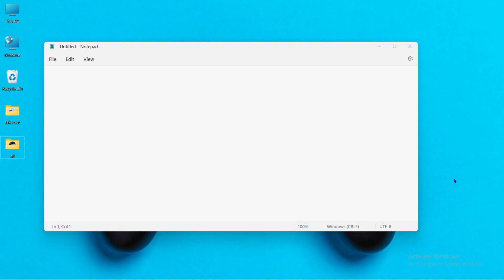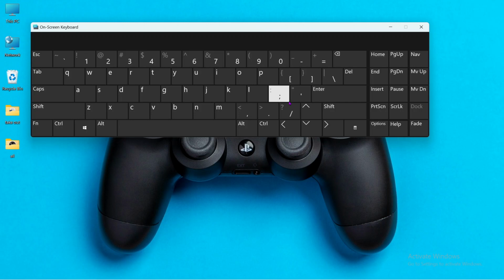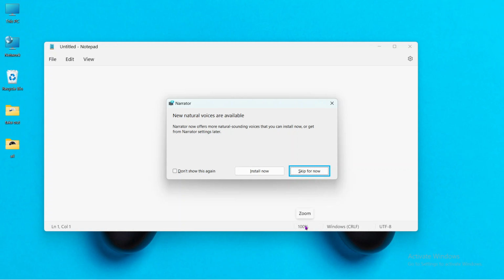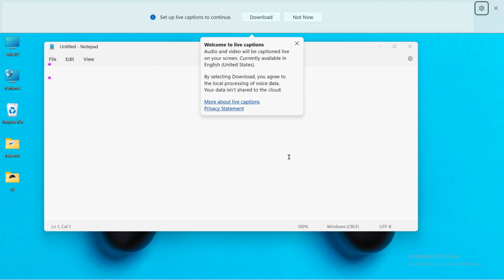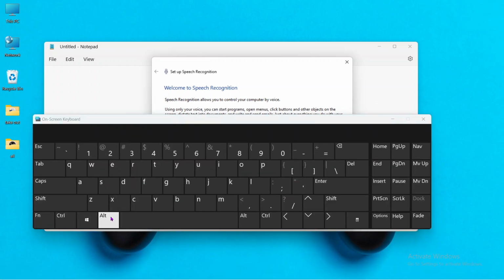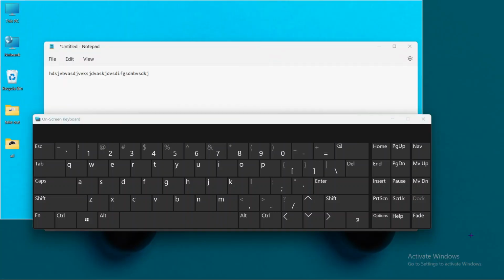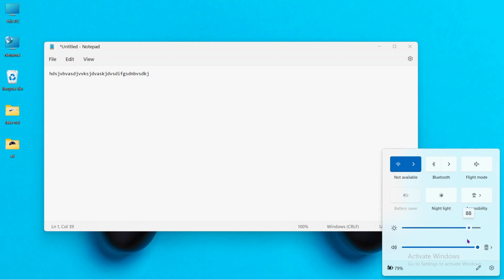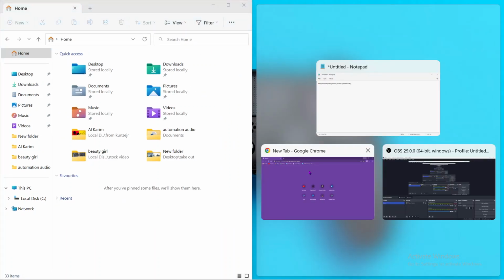10 Secret Shortcut Keys for Windows 11 You Never Knew Existed!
In this video, we will be discussing 10 surprising Windows 11 shortcuts keys that you may not have known existed. These shortcuts can greatly enhance your productivity and streamline your workflow. From keyboard shortcuts for managing windows, to shortcuts for accessing hidden features, you will be amazed at how much time you can save. Whether you are a beginner or an advanced Windows 11 user, these shortcuts will provide you with new ways to navigate and control your computer with ease. So sit back, relax, and prepare to boost your workflow with these surprising Windows 11 shortcuts keys.